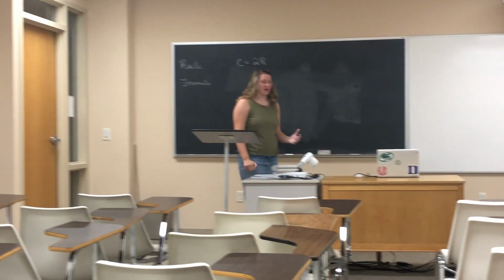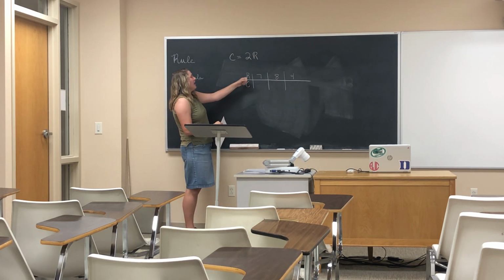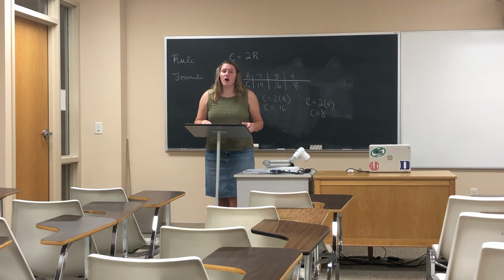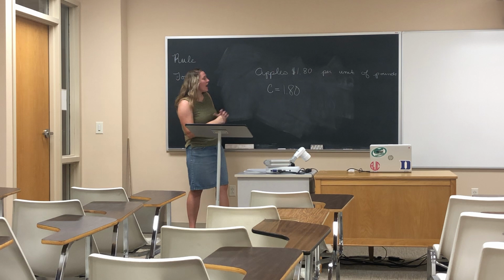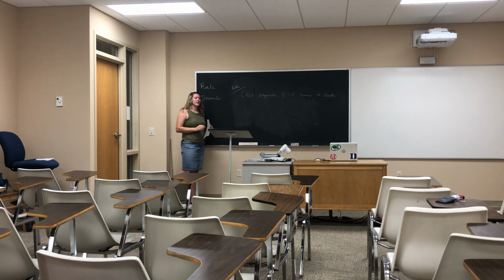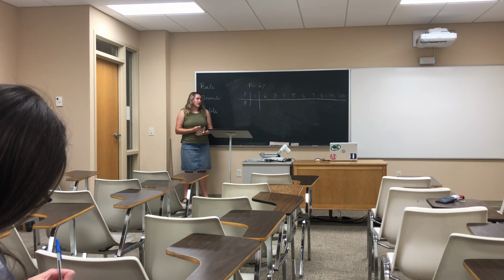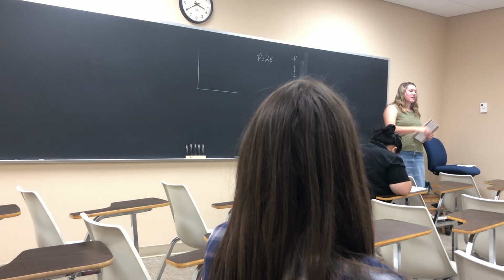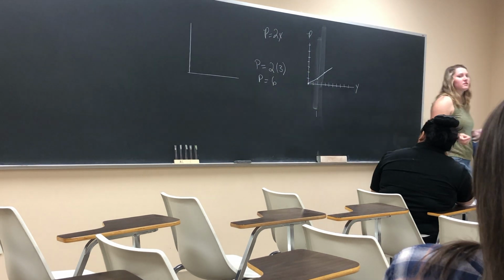Math lesson 63